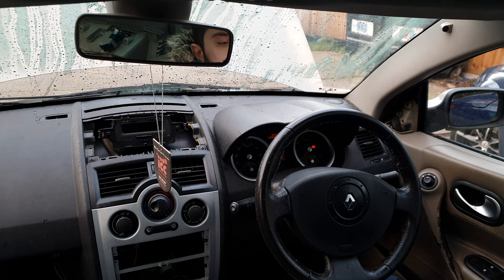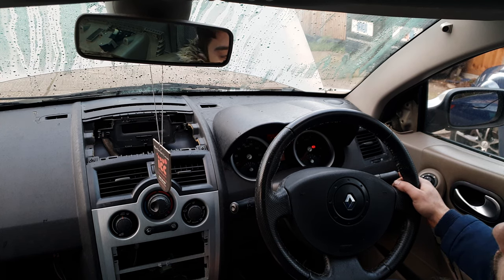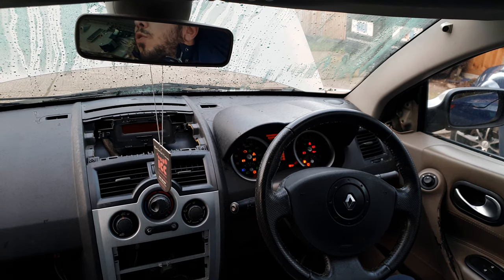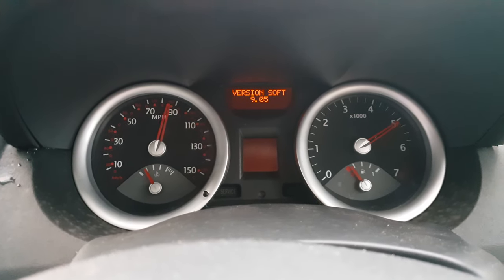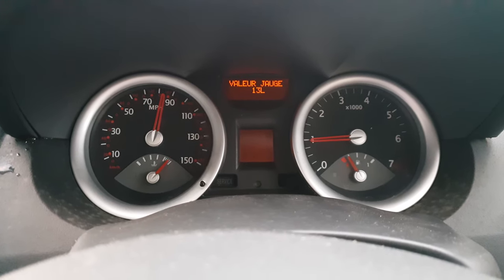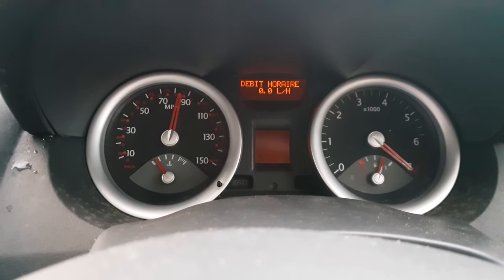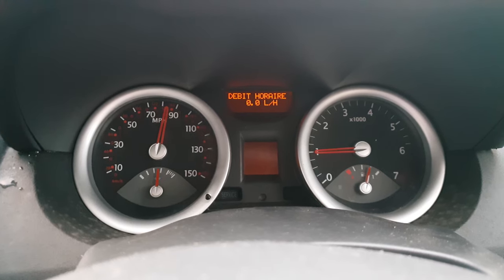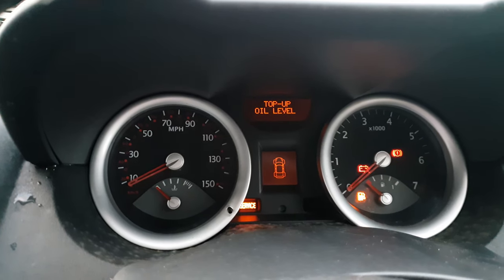How to go on test mode! Renault Megane MK2